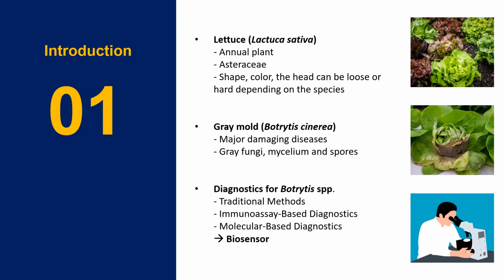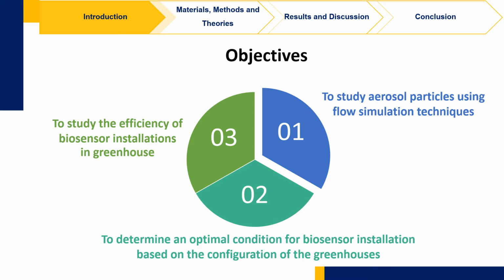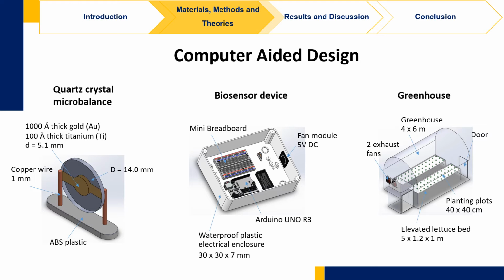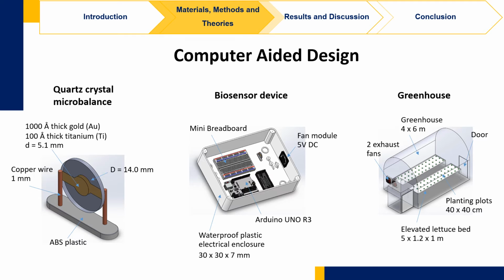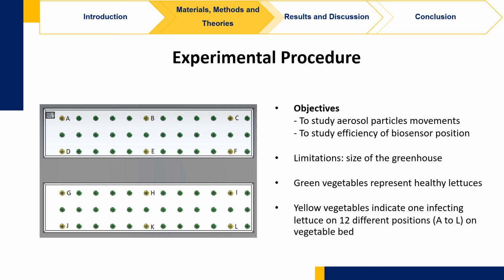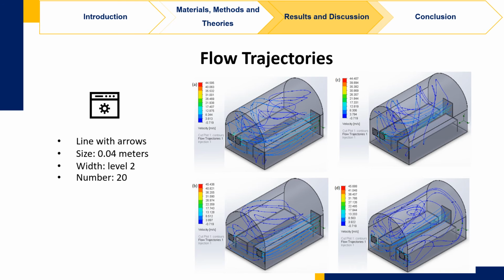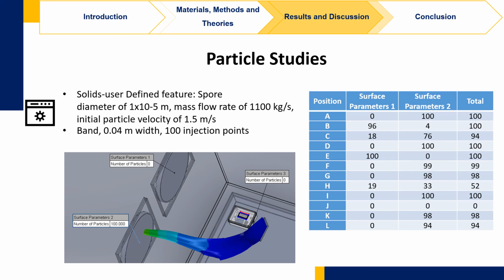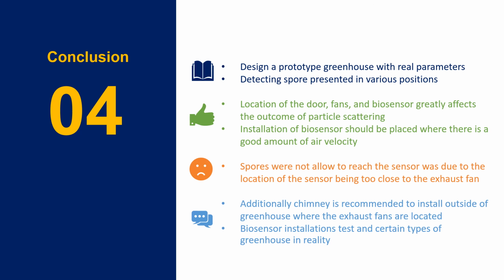ICITEE 2021: Virtual Simulation for Detection of Gray Mold With Biosensor Technology in Greenhouse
2021 13th International Conference on Information Technology and Electrical Engineering (ICITEE) - Information Technology

Title: Virtual Simulation for Detection of Gray Mold With Biosensor Technology in Greenhouse
Author name: Nattida Juewong, Kiattisak Sangpradit*